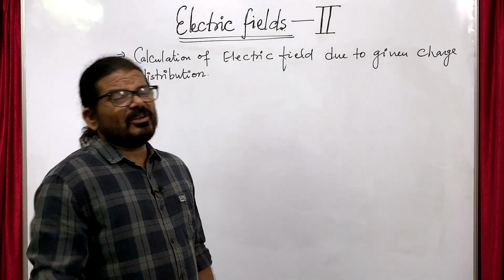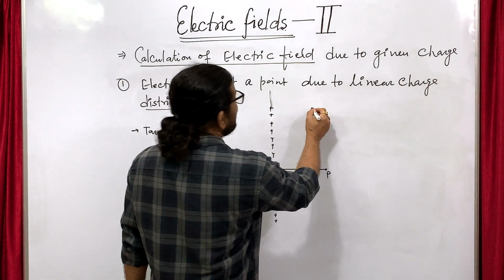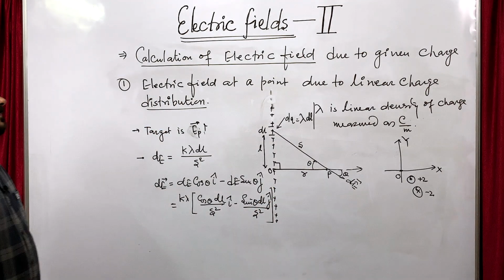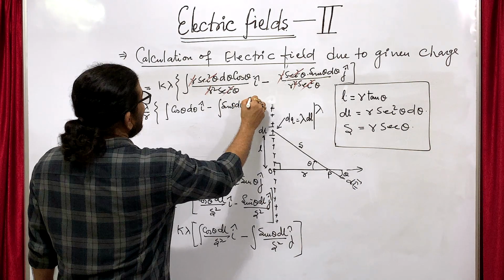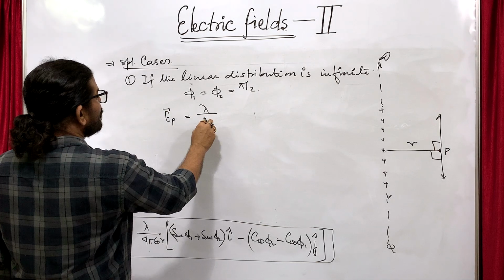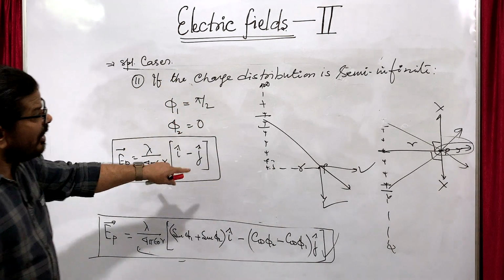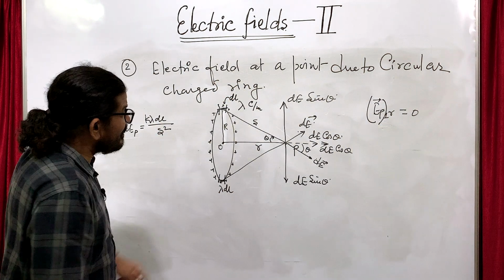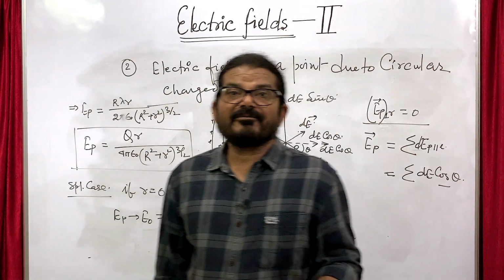Electric Field (Part-2) || Lecture 3 || SKS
Note: Please note that in this video, when I was deriving the ElectricField due to Circular Charged Ring, I made a mistake while writing on the board. I have written pie in the denominator in the second last step of the derivation. I have blurred it slightly, so please make a note of that. The actual formula is Ep = Rλr/(2ε(R^2 +r^2)^3/2).

This lecture depicts the application of Electric Field concepts. In our next lecture of ELECTROSTATICS we will learn more about ElectricField and also learn some new problem solving techniques using some illustrations or problems.